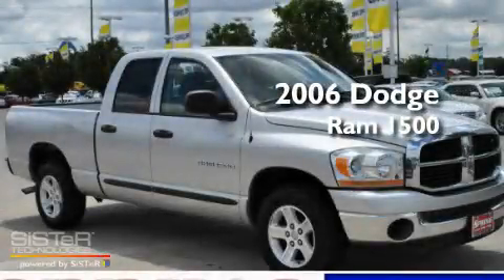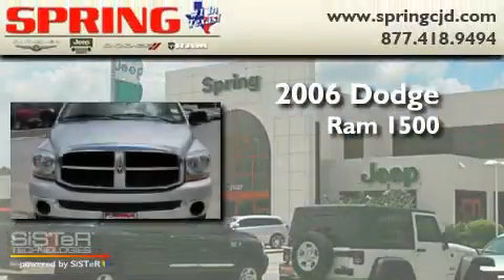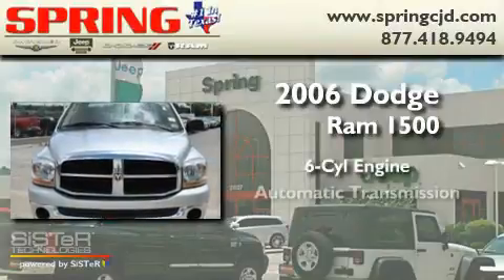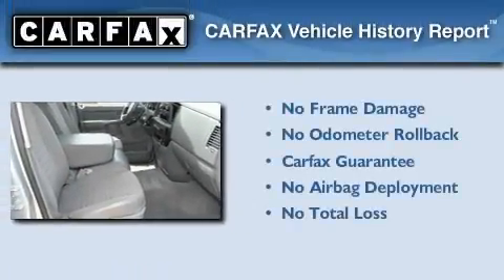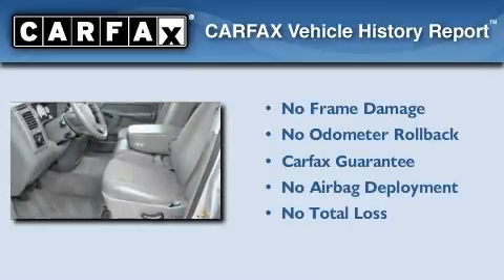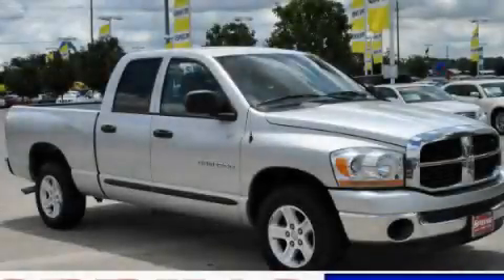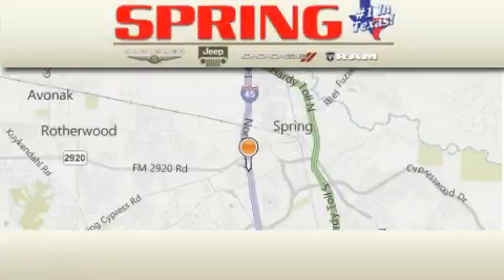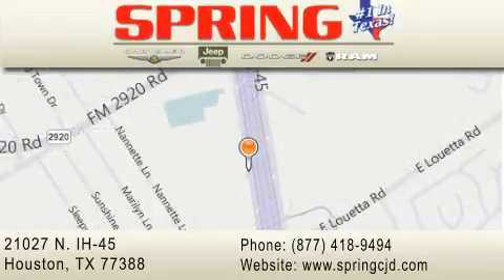2006 Dodge Ram 1500 Beaumont TX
Year : 2006

 Make : Dodge

 Model : Ram 1500

 Engine : 6 Cyl.

 Trans . : Automatic

 Exterior : Bright Silver Metallic

 Miles : 92,658

 Interior : Medium Slate Gray

 Stock : G508525C

 21027 N. IH 45

 Pre-Owned 2006 Dodge Ram 1500  TX